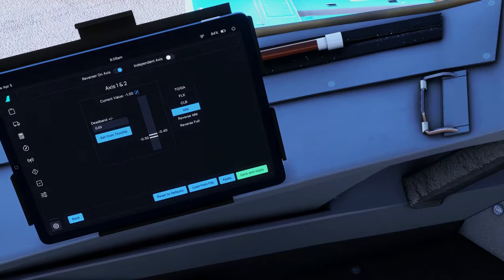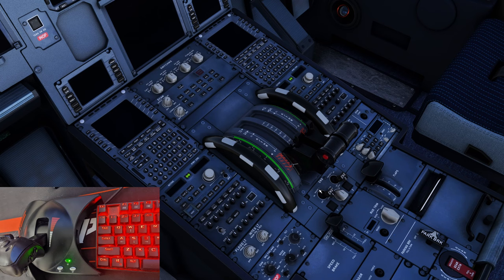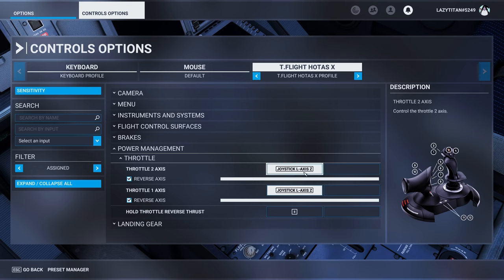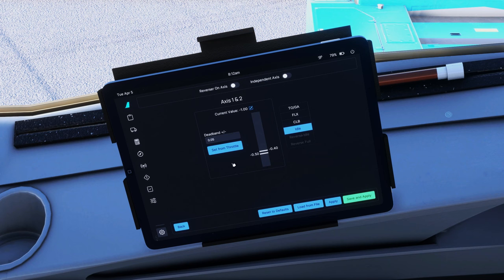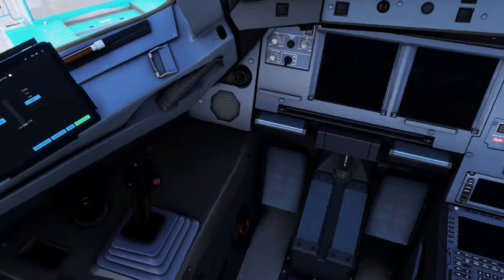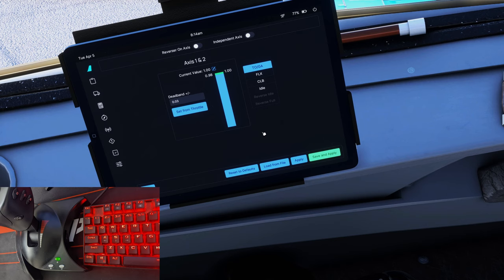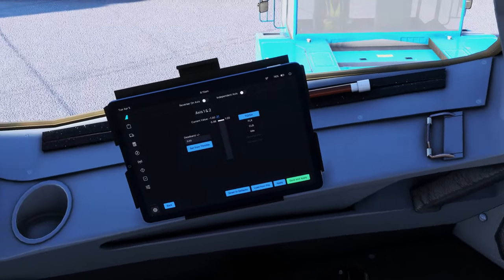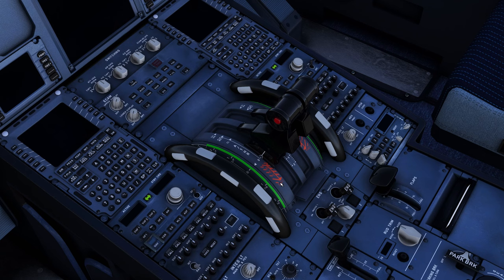How to calibrate throttle correctly on FlyByWire A32NX? [MSFS]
Today we will be looking at how to calibrate the throttle detents for the FlyByWire A32NX. Most people should be able to use this tutorial to calibrate their throttle quadrants correctly using this method unless you have an actual A320 throttle quadrant.

PC Specifications:
I7 6700K@4.4Ghz + Z170 Pro Gaming + GTX1080 + 16gb ram + Samsung EVO 970 NVME M.2 SSD (1tb)

I am not a real world pilot and these videos are meant for educational and entertainment purposes only. Please do not apply anything that you learn from these videos in real world flying. :)